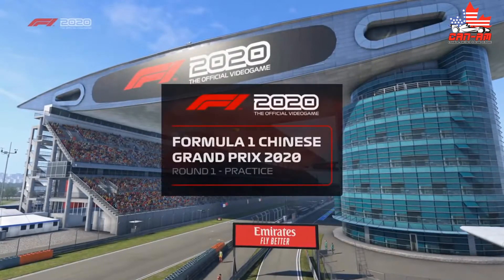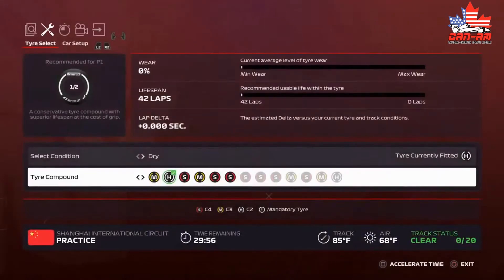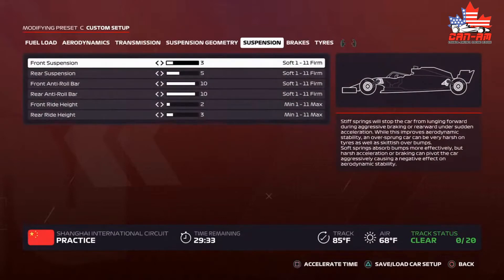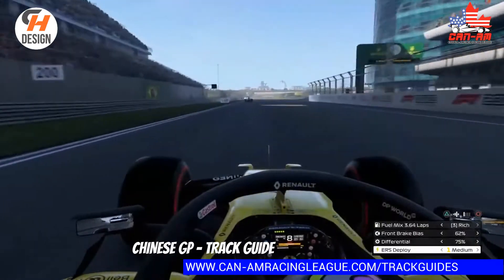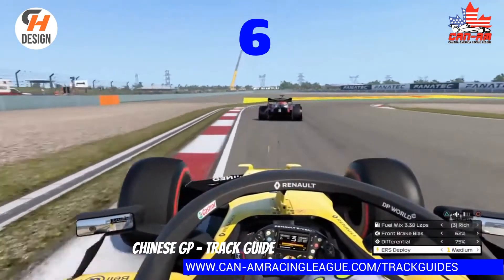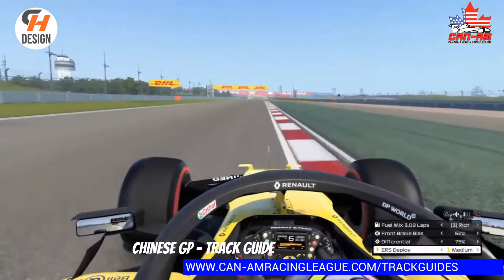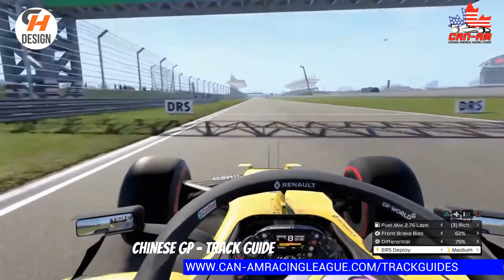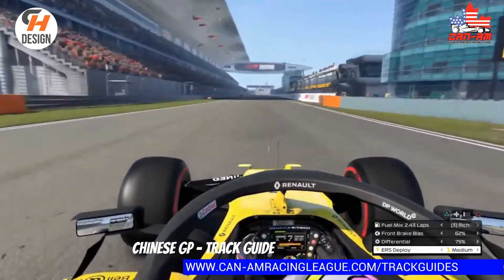China Track Guide - CRL